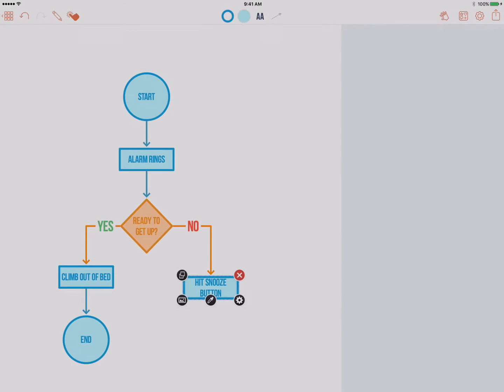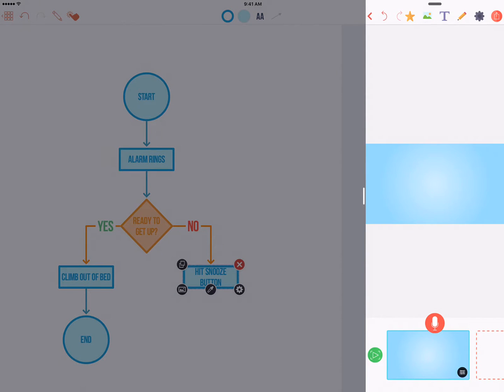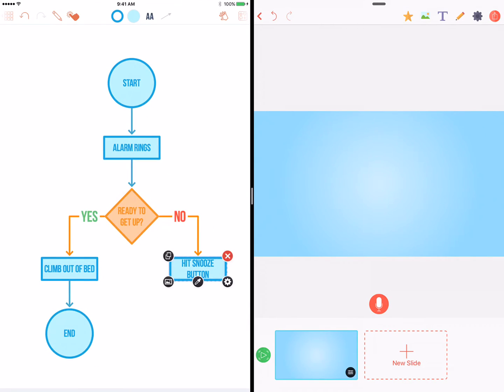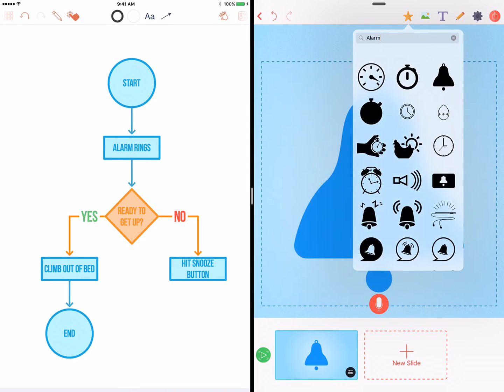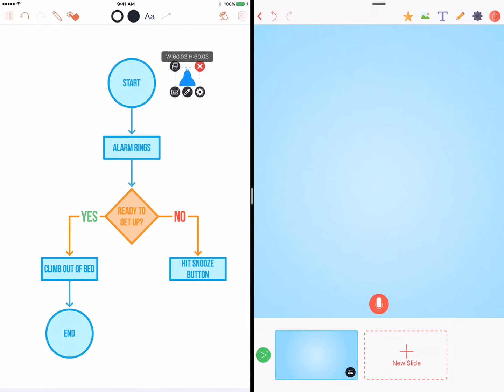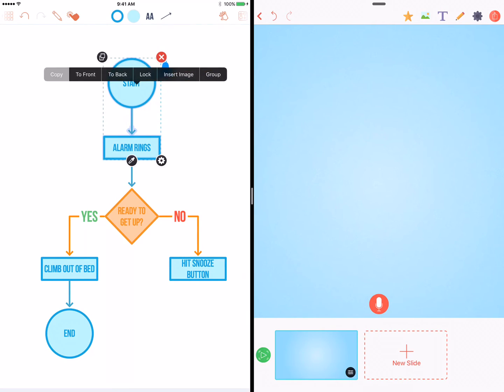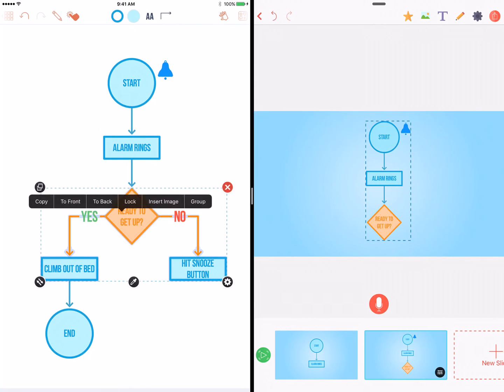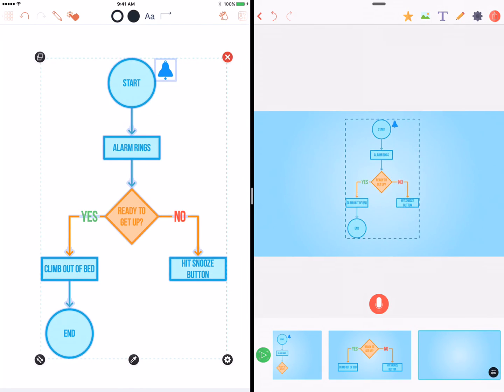Grafio & Vidra Workflow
How Grafio - Diagrams and Ideas works with Vidra - Tell your story.
A great productivity tip for iOS9 Multitasking feature and split view for iPad